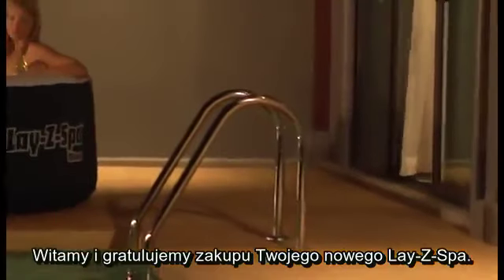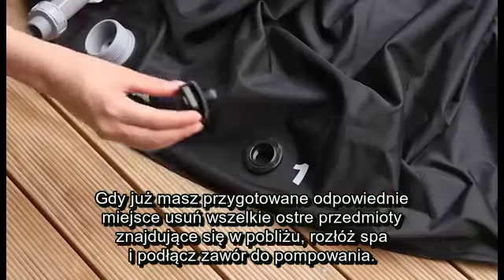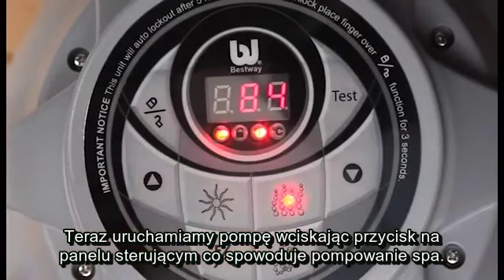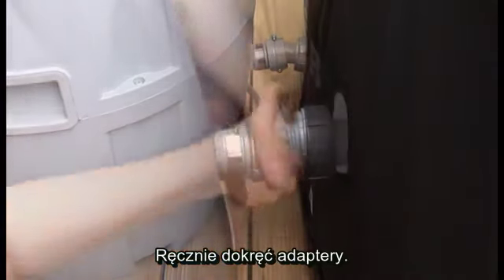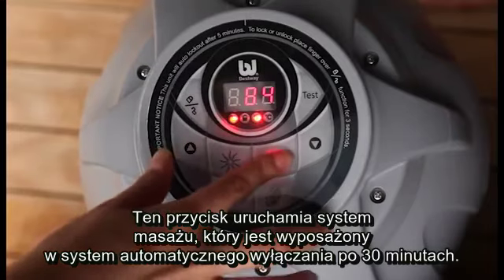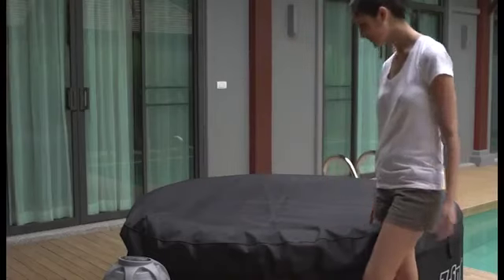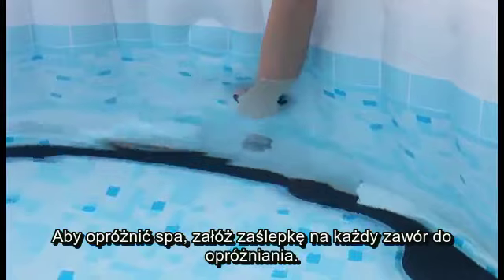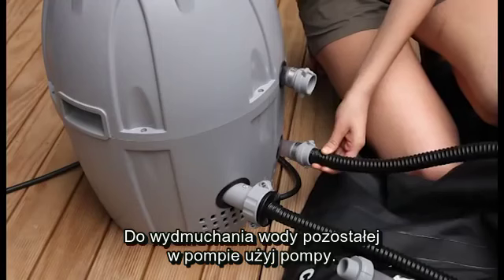Bestway Lay-Z-Spa Miami 54123 na dmuchane.pl Napisy PL